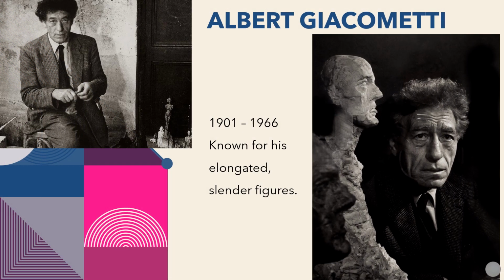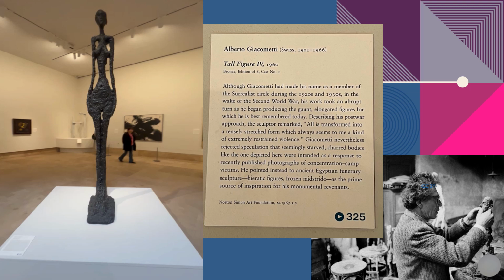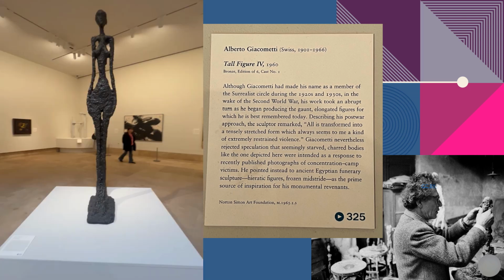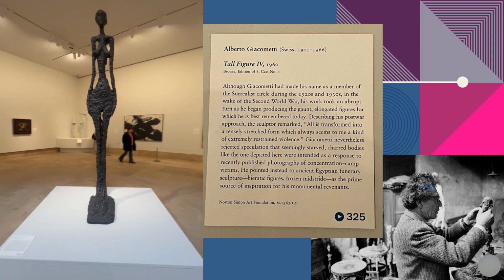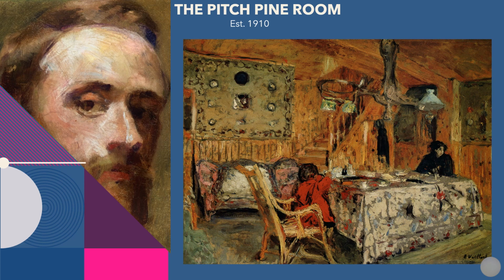Art Review on "Tall Figure IV" and "The Pitch Pine Room"